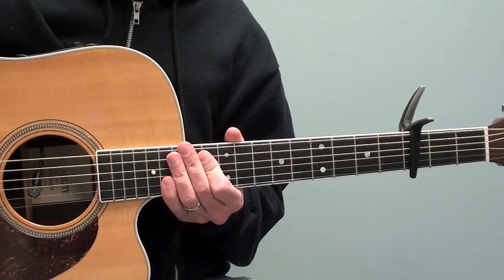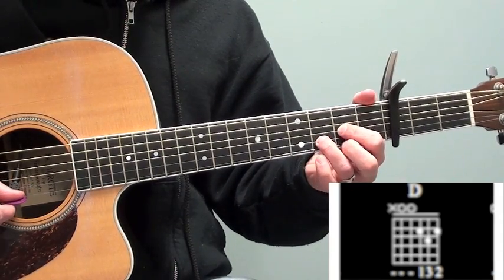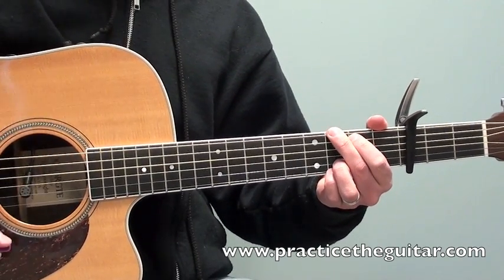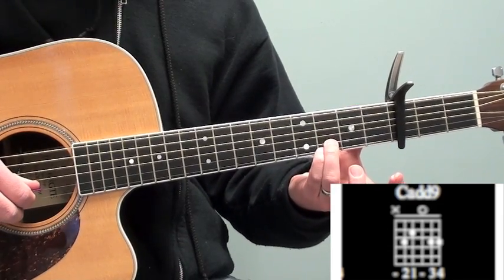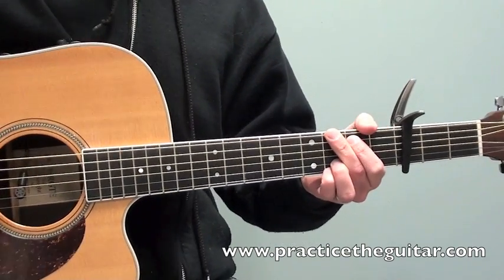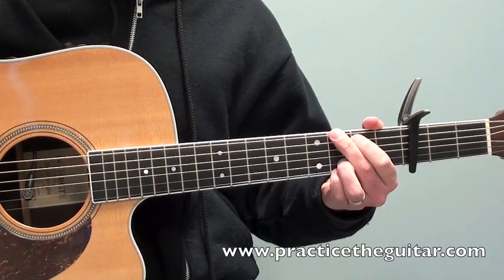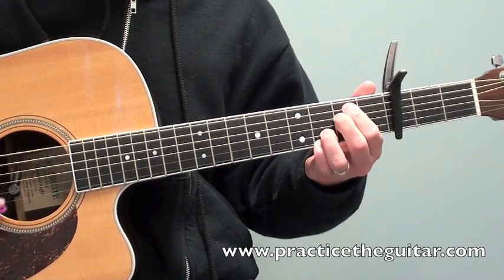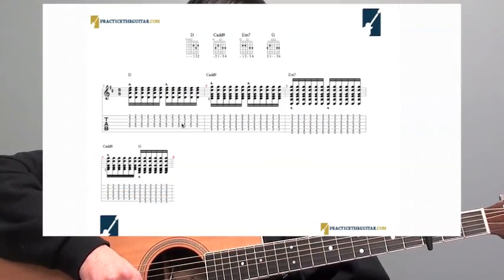How To Play-Cruise By: Florida Georgia Line-With Chord Charts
Skype and Facetime lessons are also available.

PRACTICETHEGUITAR.COM is an interactive website that is meant to aid guitar players of all different levels in furthering their skill set. What you get here is something that you cannot get anywhere else: full, comprehensive videos that show you how to practice the guitar. Each video is made in a specific way to give the viewer a real person to practice along with. All videos also include full notation, tablature, and video commentary explaining what the exercise is, how to properly play it, and how it will benefit your playing. The site also includes multiple backing tracks for the viewer to use on their own, when they feel they are ready. This is not a replacement for traditional lessons, but merely an added tool to be used when trying to better your playing.